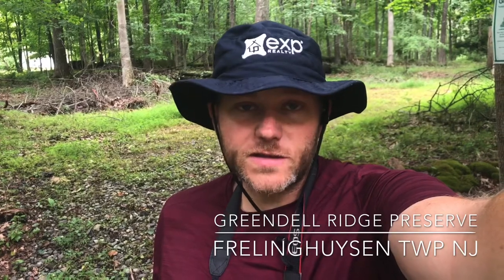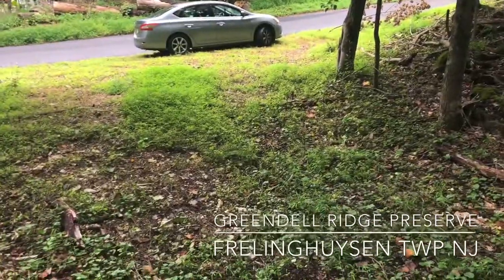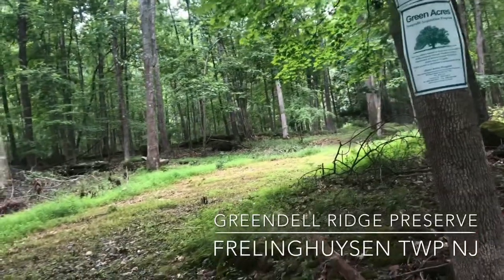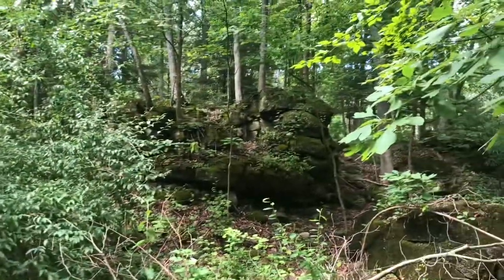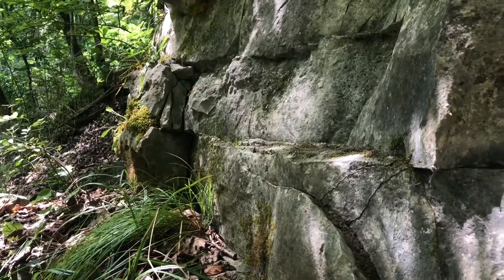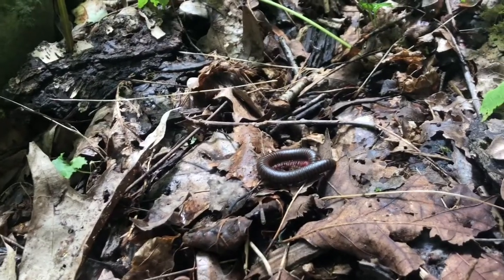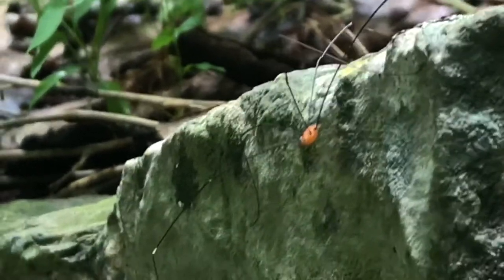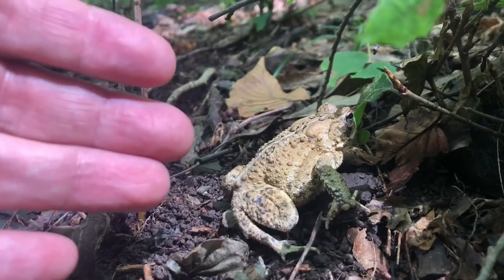Greendell Ridge Preserve In Frelinghuysen NJ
Greendell Ridge Preserve, Frelinghuysen New Jersey

A blazed nature trail winds through 32 acres of peaceful preserved open space in Warren County NJ. This is a nice outing for those interested in nature study, nature photography, or simply getting outdoors.